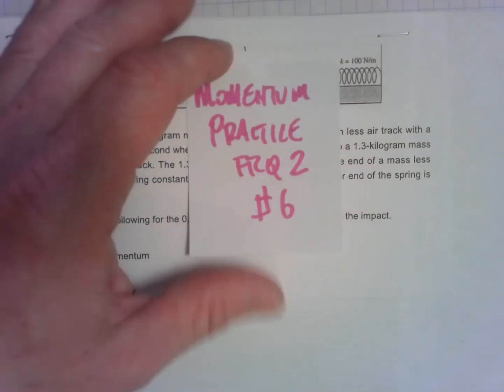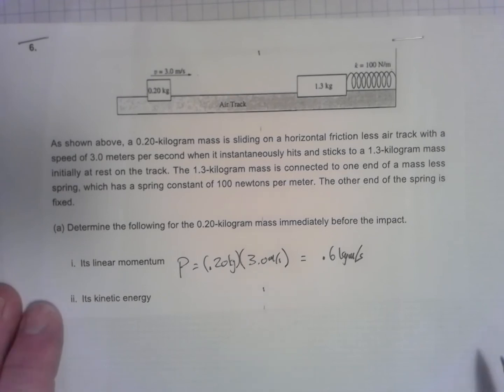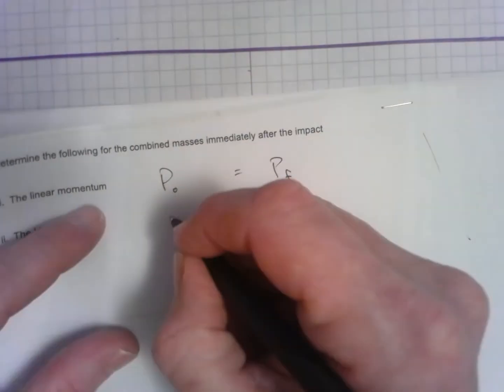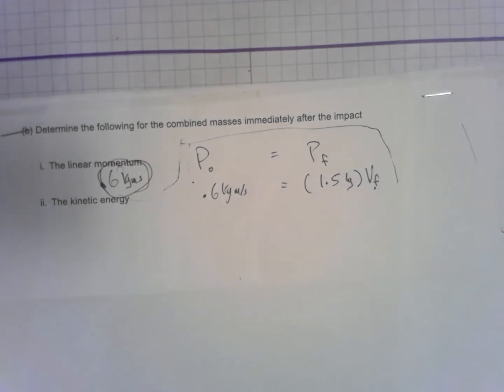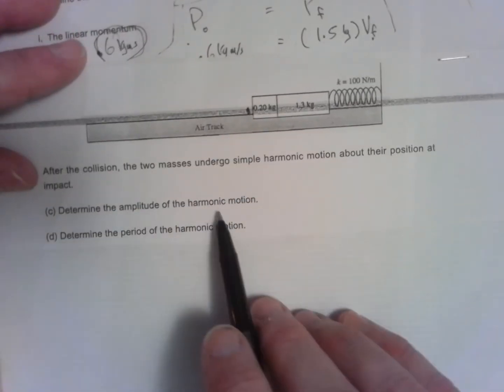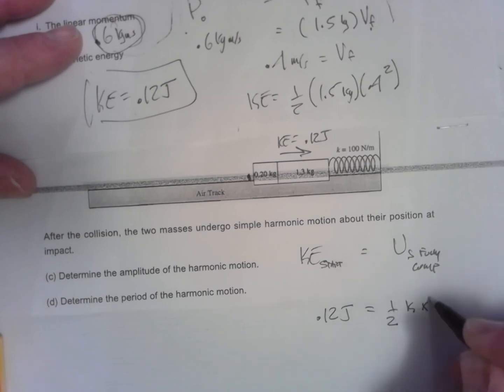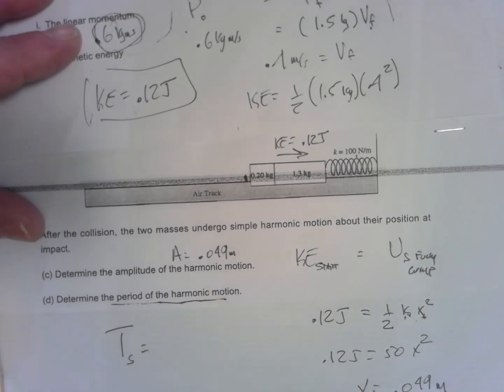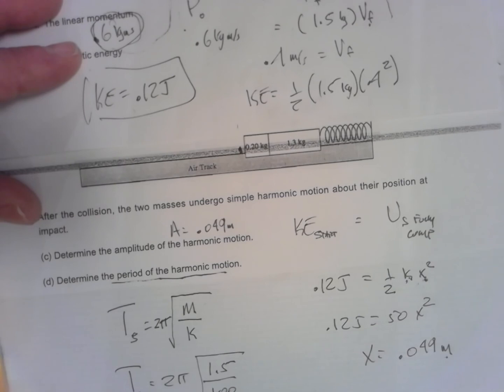Momentum Practice FRQ 2 # 6